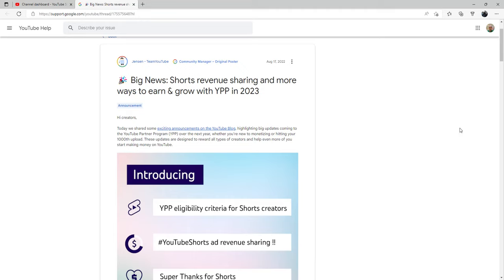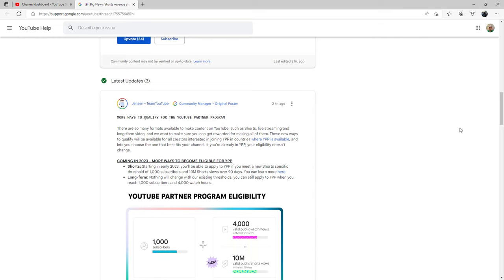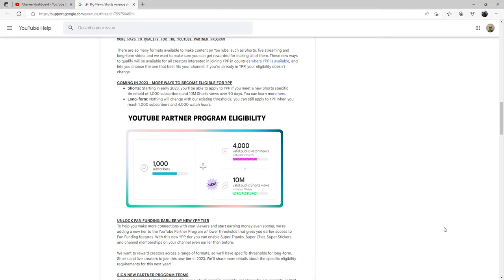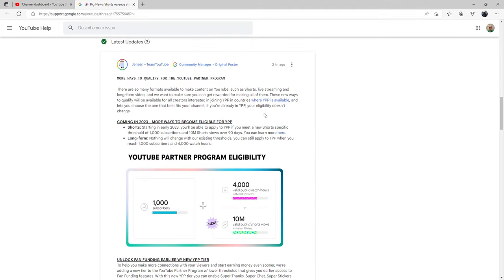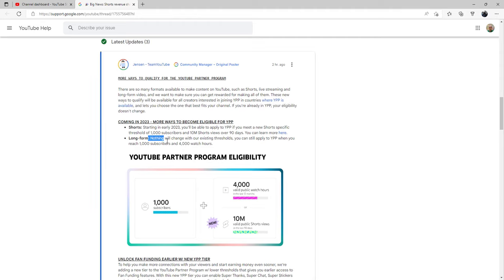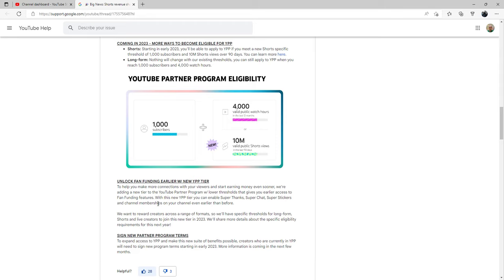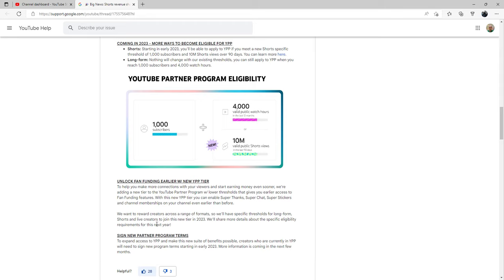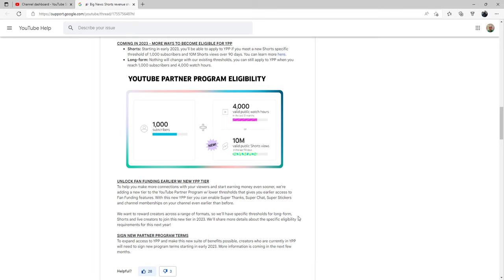🎉 Big News revenue sharing and more ways to earn & grow with YPP in 2023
follow me for more information!